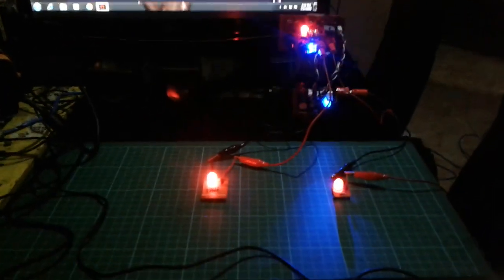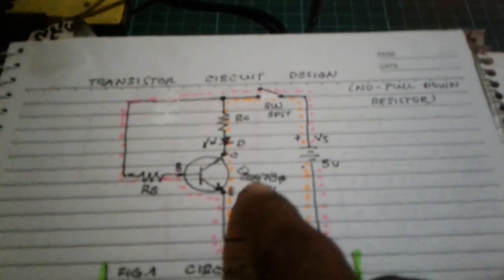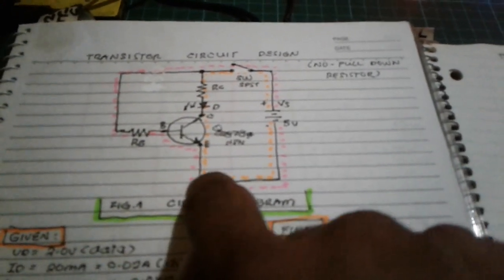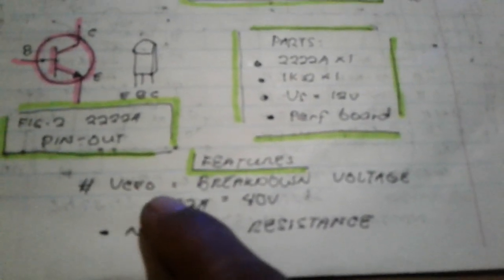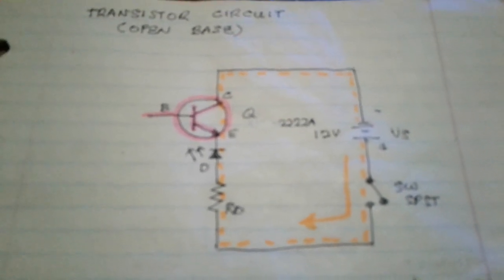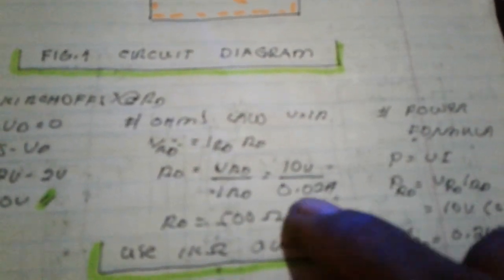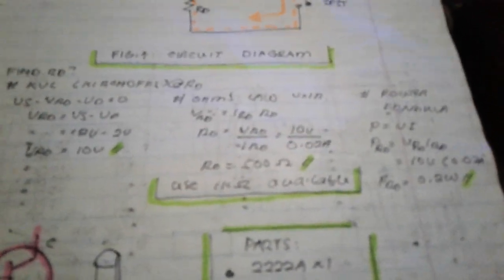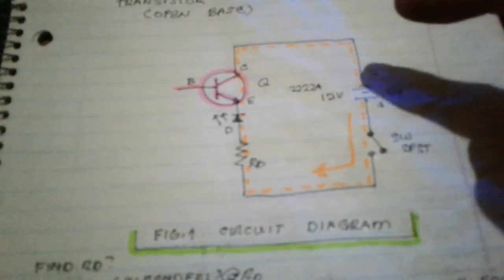Transistor Circuit-Negative Resistance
WARNINGS. THESE ARE ALL ACTUAL WORKING CIRCUITS -WITH PROBABLE CALCULATIONS INCLUDED .A negative resistance...reverse breakdown voltage...in the transistor open base circuit...Are you kidding me guys.